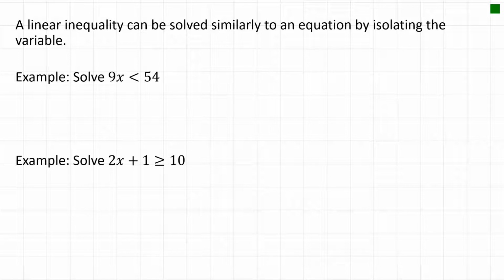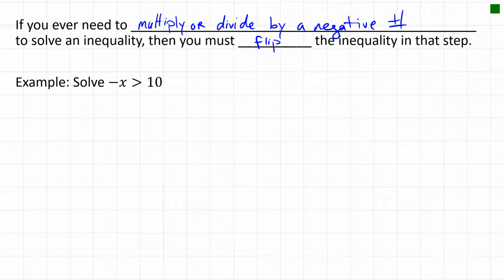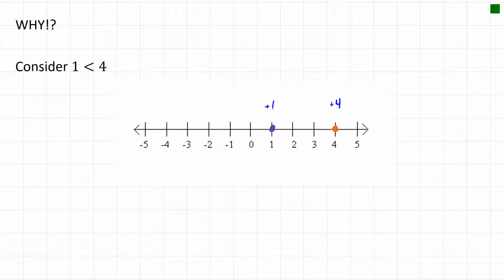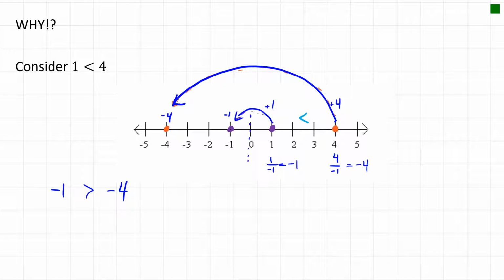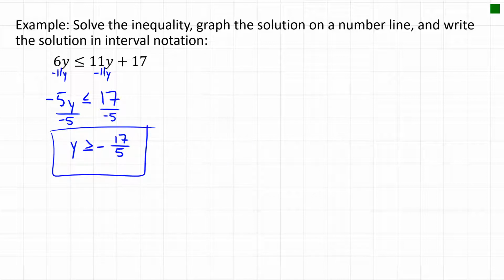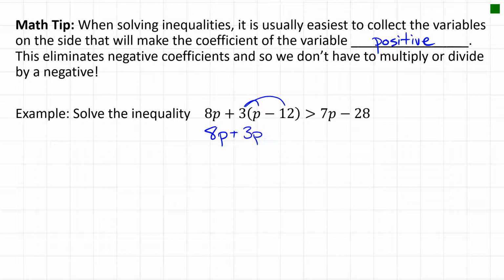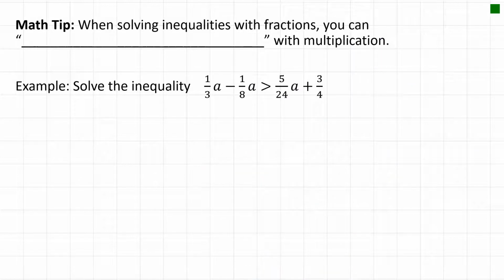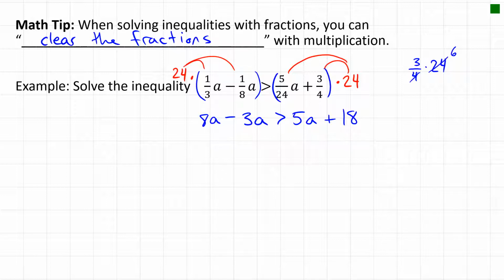u6 l2 s2 solvinglinearinequalitiesalgebraically